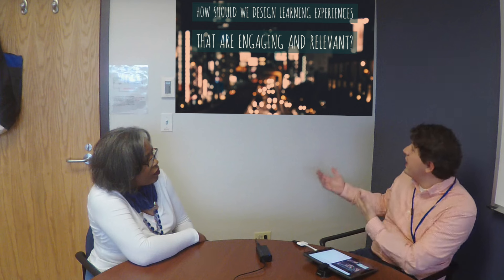WHOISaps: How can we be truly equitable in our schools?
Tina Green, Department Secretary for Educational Technology in Aurora Public Schools, discusses how we can better create equitable outcomes for all kids by meeting student needs with the right tools and resources. She also provides personal insight for how parents can make choices for which schools to send their children to based upon the relationships that are made between teachers and students.